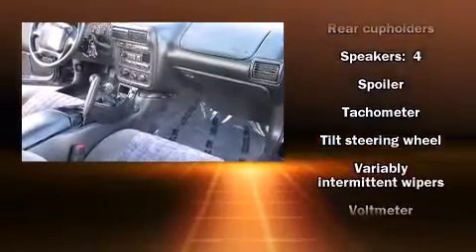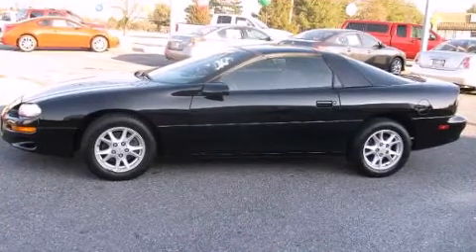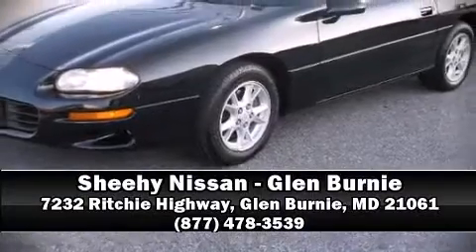2002 Chevrolet Camaro CHECK OUT THESE LOOOOOW MILES....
The 2002 Chevrolet Camaro. This 2 door, 4 passenger coupe just recently passed the 60,000 mile mark! Chevrolet made sure to keep road-handling and sportiness at the top of it's priority list. Under the hood you'll find a 6 cylinder engine with more than 200 horsepower, providing a smooth and predictable driving experience. Top features include front bucket seats, front and rear cupholders, a tachometer, variably intermittent wipers, air conditioning, fully automatic headlights, tilt steering wheel, and much more. Chevrolet ensures the safety and security of its passengers with equipment such as: dual front impact airbags, ignition disabling, and 4 wheel disc brakes with ABS. A Carfax history report provides you peace of mind by detailing information related to past owners and service records. We pride ourselves on providing excellent customer service. Please don't hesitate to give us a call.